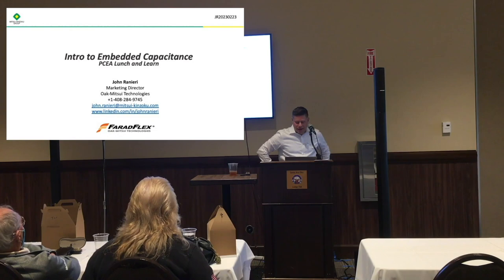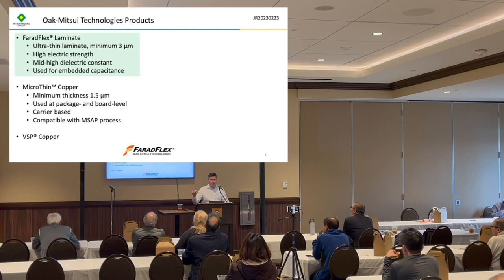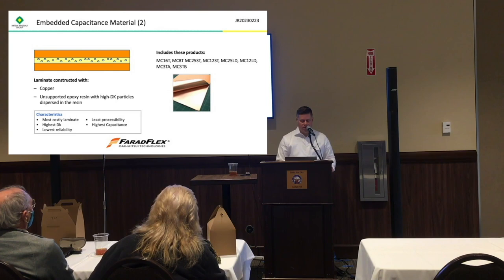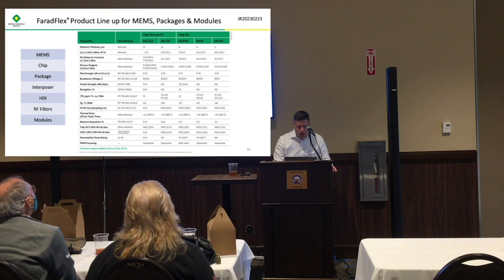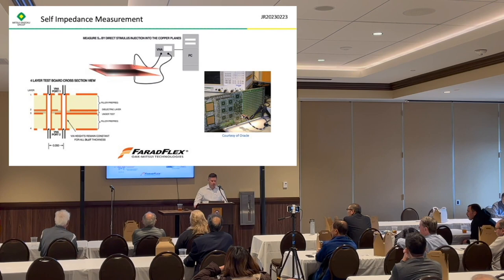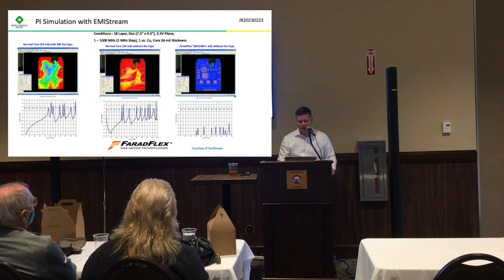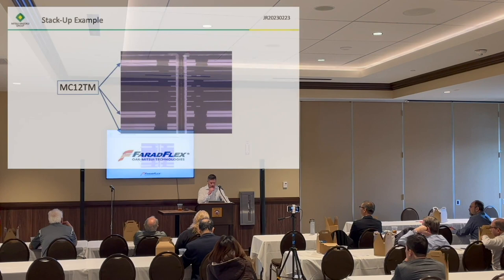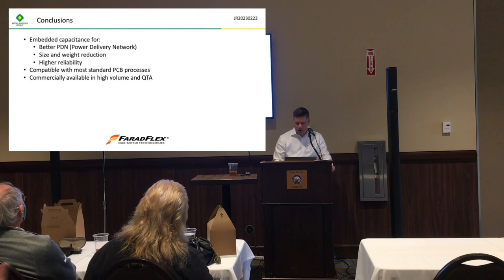Embedded Capacitance - John Ranieri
On Februrary 23rd, the Orange County PCEA chapter held its 1st quarter meeting with guest speaker John Ranieri. In John's presentation he discusses embedded Capacitance & it's various applications for PCB Design.

0:00 Intro
0:58 agenda
1:22 Oak-Mitsui
3:11 Applications
4:00 Products
5:33 Planar Capacitor
6:50 types of material
10:30 product line for PCBs
12:44 MEMs packaging
13:44 why use embedded capacitance??
15:36 Ultra thin
20:31 PI Simulation
21:31 Transfer Impedance
23:21 Why Thin Dielectrics?
25:51 Reliability